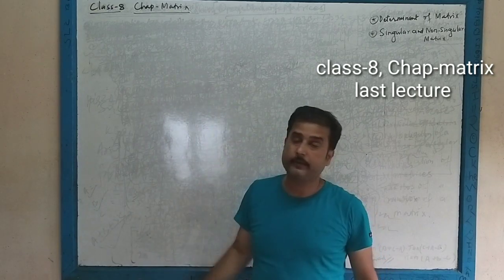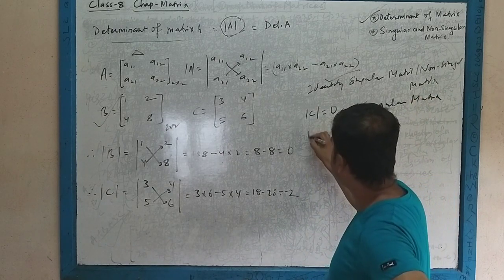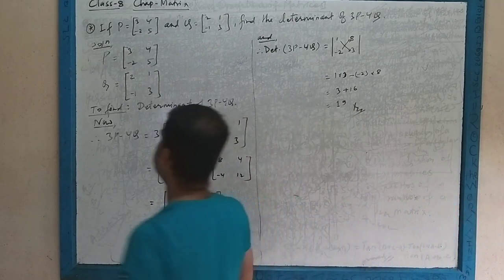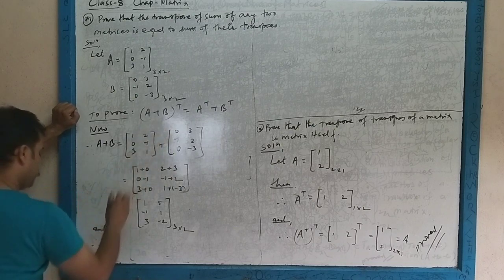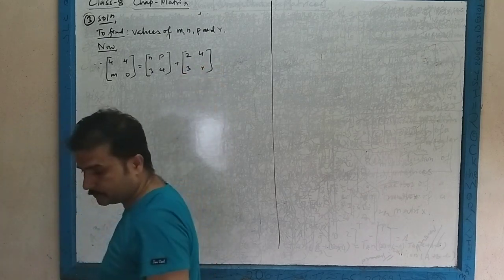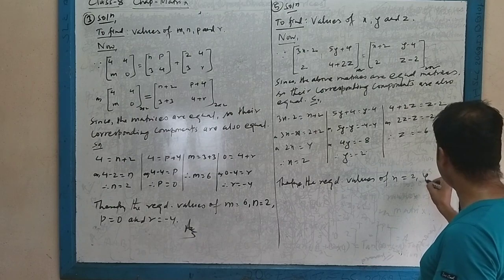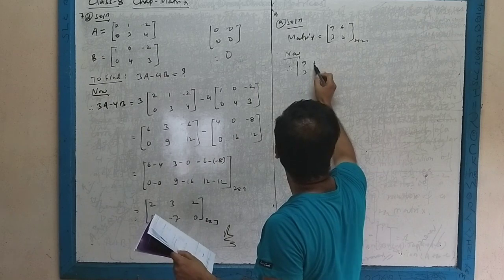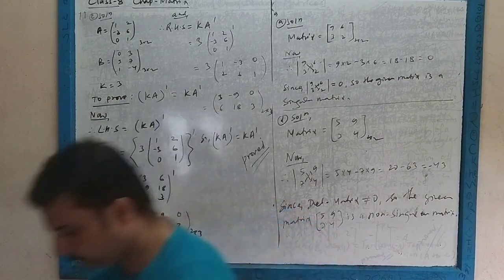Arpan English School, class-8, chap-matrix,#5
Optional maths